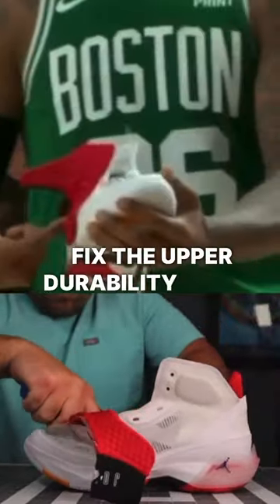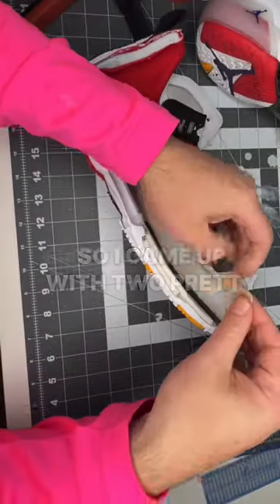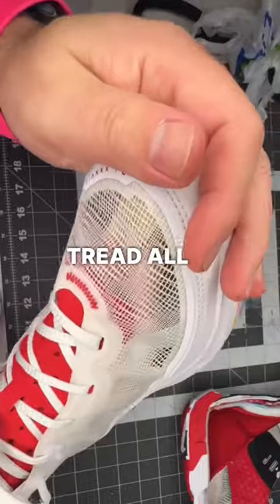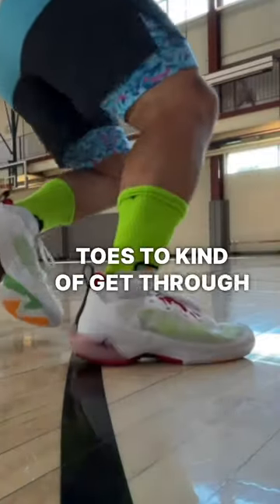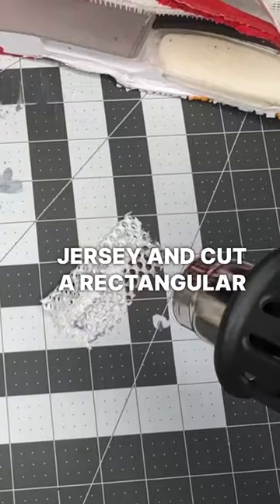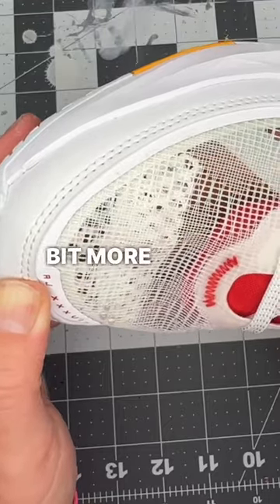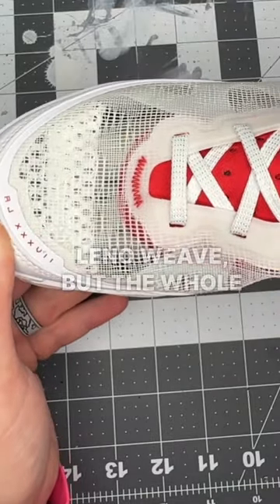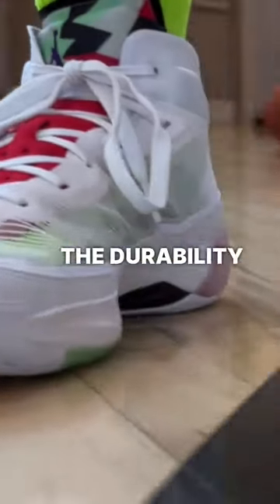I Upgraded The Jordan 37 Using Scrap Materials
I modified the Jordan 37 basketball shoe to fix the upper durability issues using scrap parts. Just a fun custom sneaker build